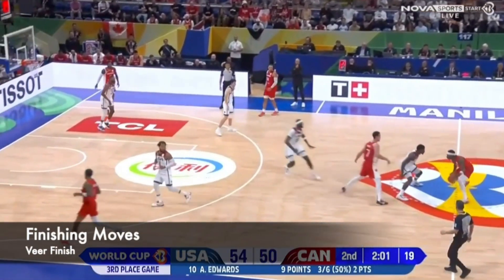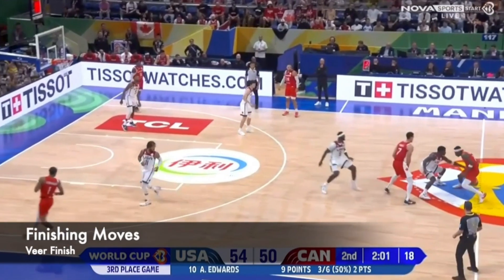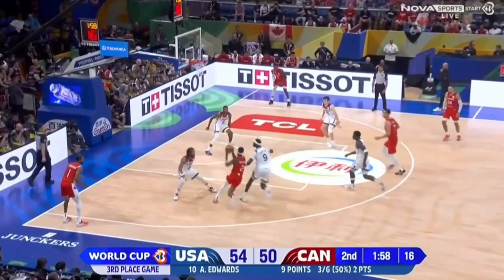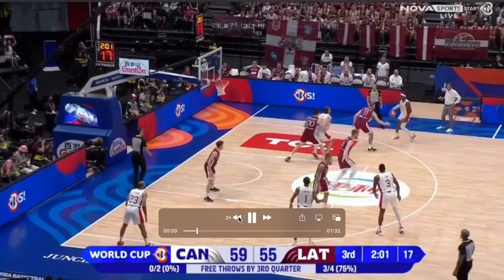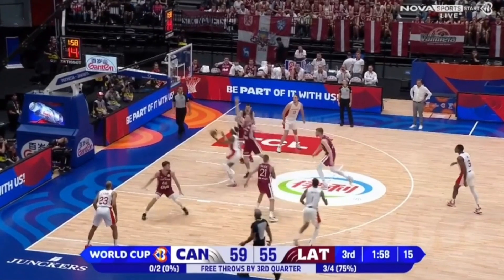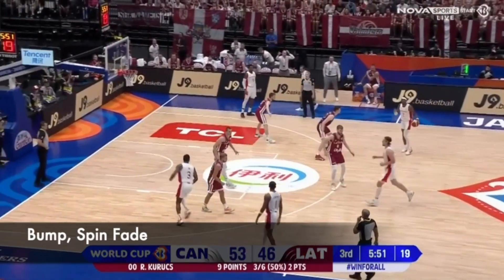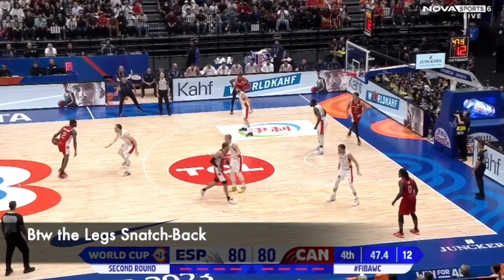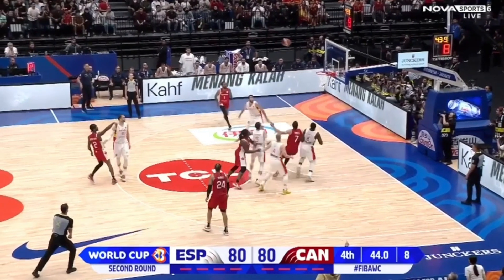SGA 2023 FIBA World Cup Breakdown!